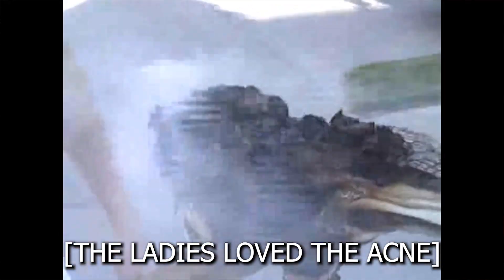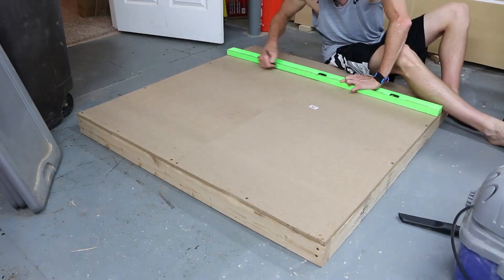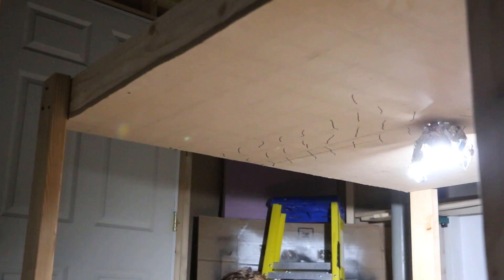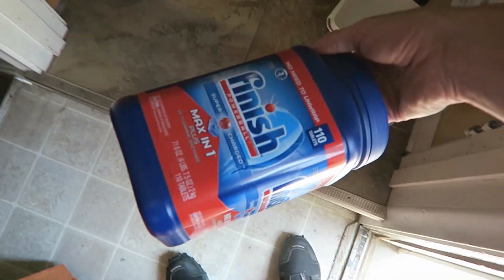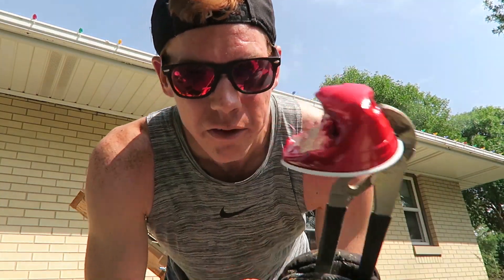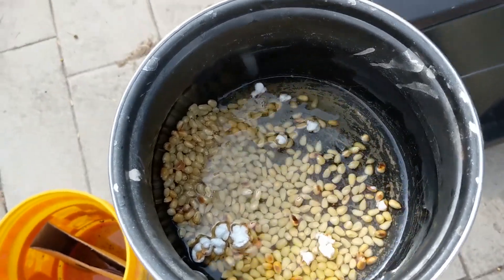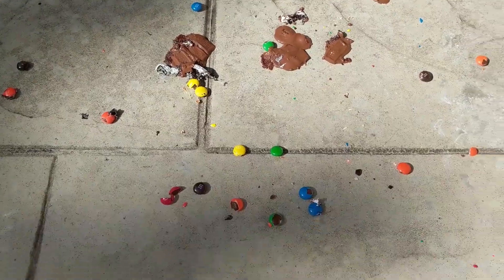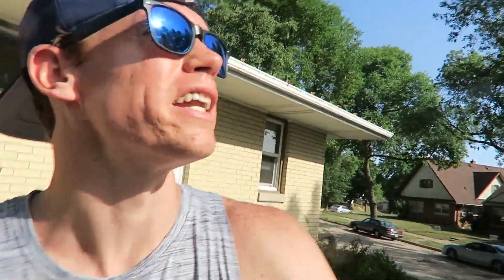How To Build A Solar Death Ray 🔥🔥🔥 600 DEGREES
Based on the Archimedes Solar Death Ray that was tested by Adam Savage and Jamie Hyneman on Mythbusters. This solar death ray takes 225 mirrors and focuses the sun on one spot. This DIY video shows you how to build a solar death ray to melt or destroy most things. This is an alternate method to the fresnel lens. This high power Solar Death ray makes a great educational science project.